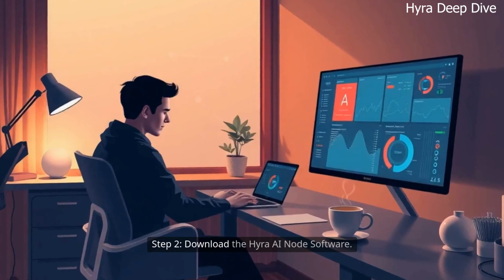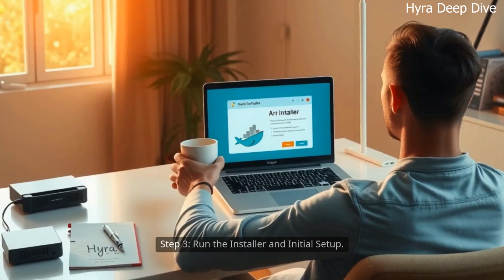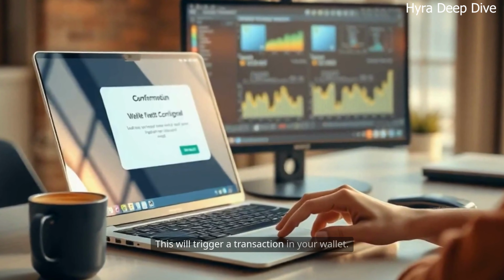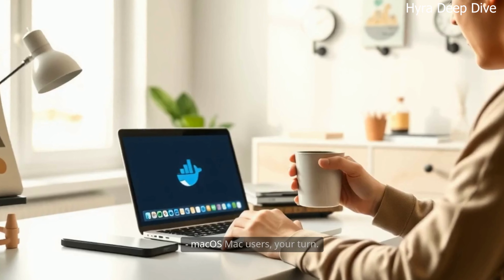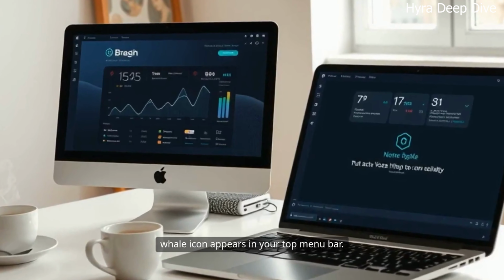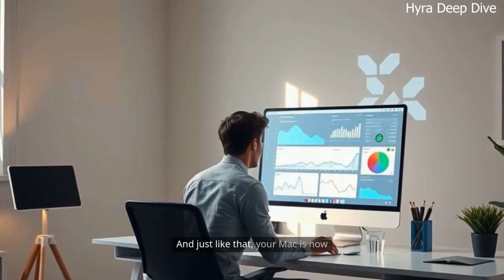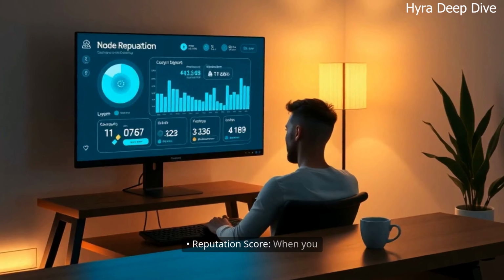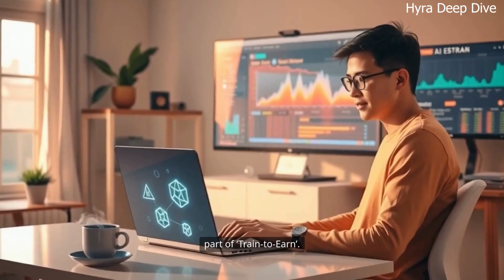Your Step by Step Guide to Running a Hyra AI Node PC & Mac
In our last video, we explained the powerful theory of Train-to-Earn. Today, we put theory into practice. This is your complete, step-by-step guide to installing and running a Hyra AI Node on your PC or Mac and start participating in the decentralized AI revolution.
This detailed 30-minute tutorial is designed for everyone, from beginners to experienced users. We walk you through the entire process, from checking your system requirements to seeing your node live on the network dashboard. By the end of this video, you will have transformed your personal computer into an active contributor to Hyra's global compute network. Learn how to set up your node, connect your wallet, stake your initial HYRA, and understand the metrics that matter. This is your first practical step into the world of decentralized digital labor and the Train-to-Earn ecosystem.
In this Step-by-Step Guide, you will learn:
The recommended hardware and software requirements before you start.
How to install the Hyra AI Node software on a Windows PC using Docker.
How to install the Hyra AI Node software on a Mac.
The process of connecting your wallet and staking HYRA to activate your node.
How to monitor your node's status and understand the main dashboard.
The fundamental role your node plays in the Train-to-Earn ecosystem.
This guide is essential for anyone searching for: how to run a crypto node, setting up a Hyra AI node, earning passive income with crypto, Train-to-Earn explained, crypto on PC, crypto on Mac, step-by-step node installation, and how to participate in decentralized AI.